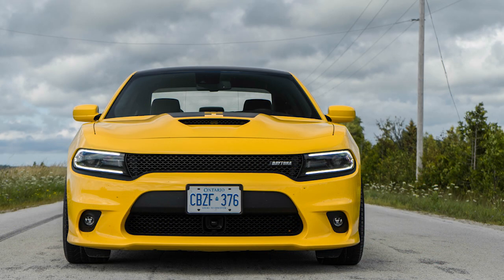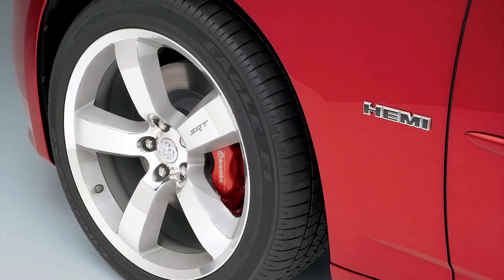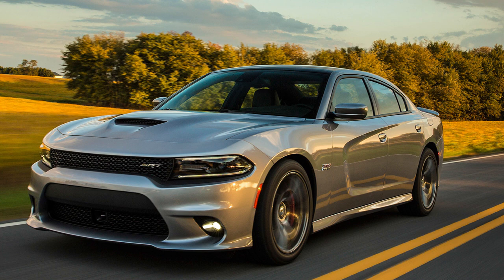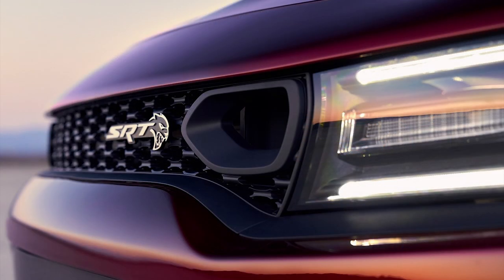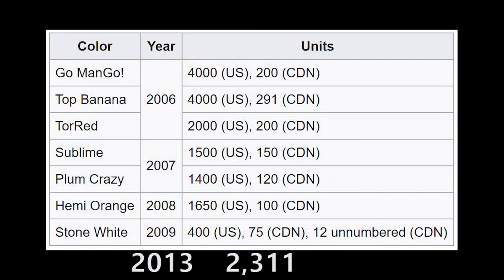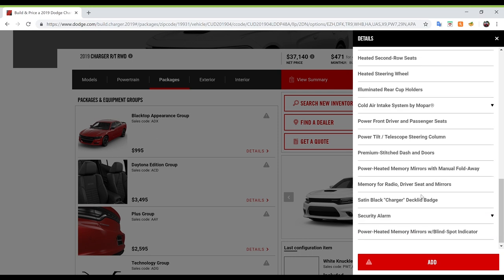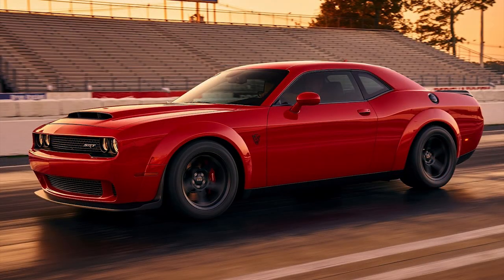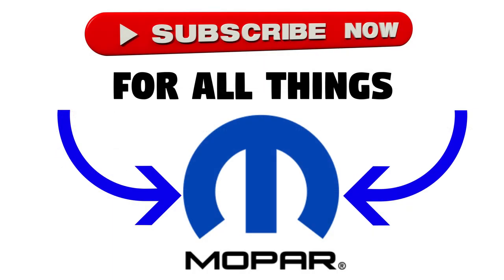2019 Dodge Charger/Challenger - NO EXCLUSIVITY?? - Many Models Get SRT Features, Daytona is Common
Taking an in-depth look at the 2019 Dodge Charger lineup and all that is has to offer, including each model, colors, features, packages, prices, and photos!